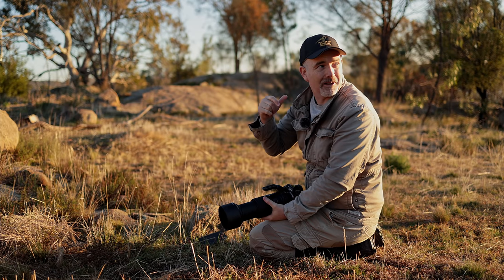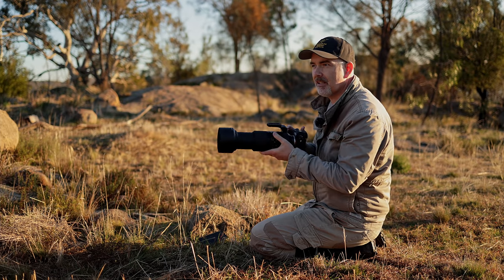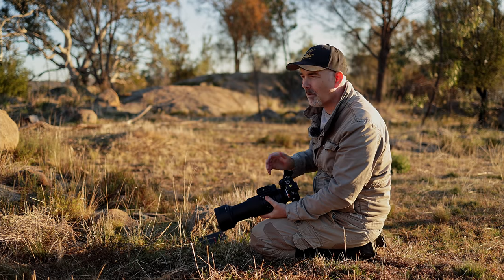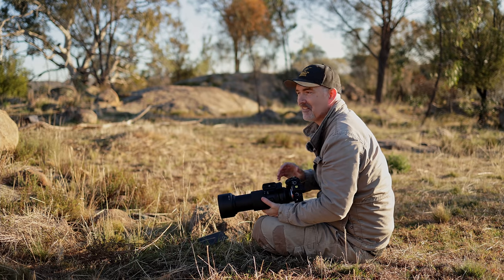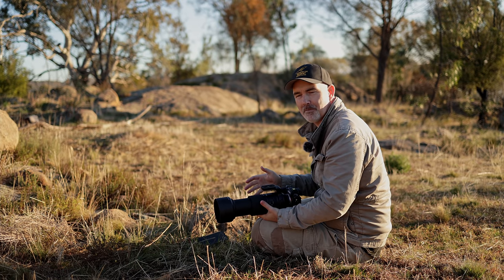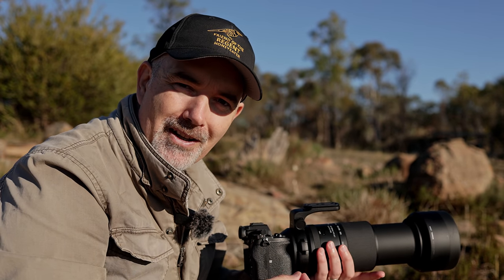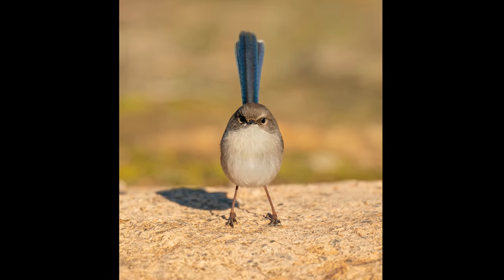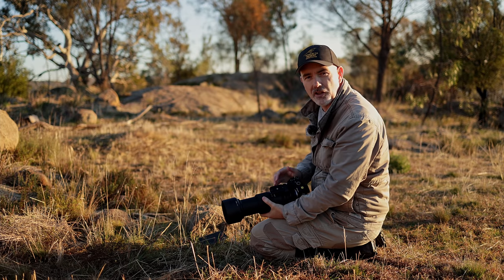Tamron 150-500mm for SONY, How Does It Perform? Much Better Than Expected!!!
I test Tamron's new 150-500mm lens for the Sony E-mount. I take lots of photos and share my initial thoughts using this lens. Be sure to watch until the end. Cheers, Duade

*** Please note I have incorrectly labeled the lens as a 100-500mm in the photo titles, the lens is a 150-500mm. Sorry for this confusion.***

Cameras
🛒Sony A9II
🛒Canon R6
🛒DJI Pocket 2

Lenses
🛒Canon RF35 1.8

👍Follow Me & View My Images

Timestamps:
0:00 - Intro
0:55 - Photograph Scarlet Robin
1:37 - Autofocus & Settings
3:32 - Photographing Fairy-wrens
5:47 - Photograph Scarlet Robin
7:00 - Photographing Fairy-wrens
8:34 - Initial Thoughts
10:18 - Bonus Shot
11:32 - Outtakes